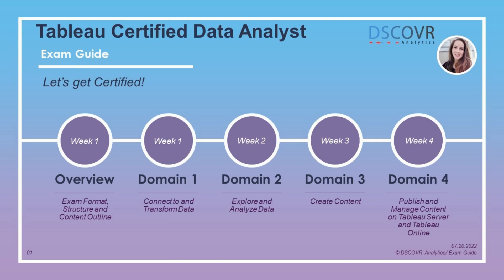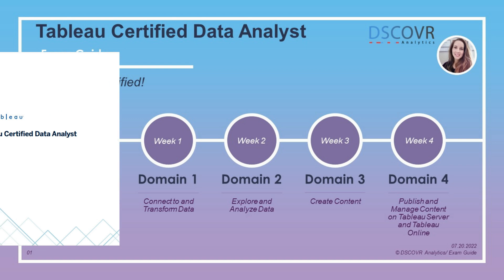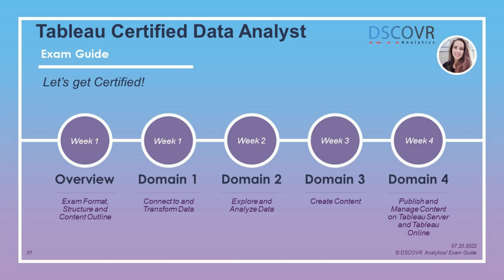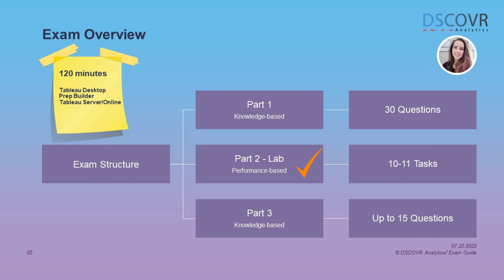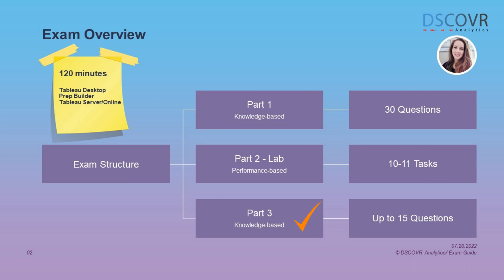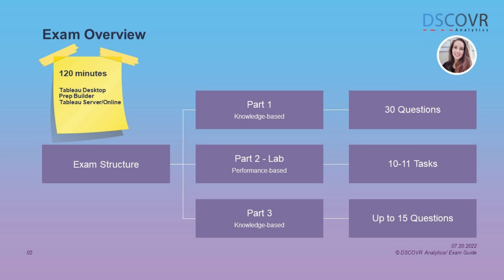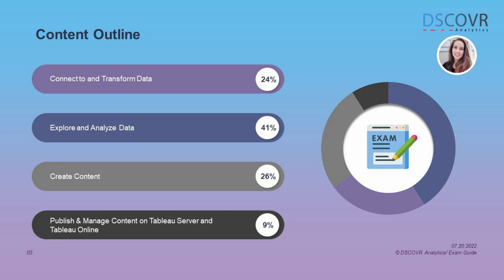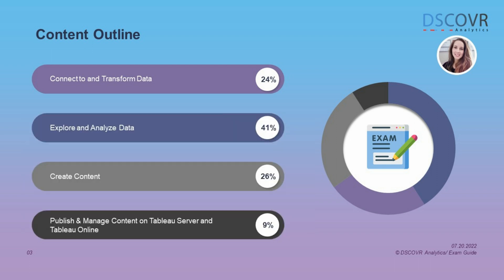Tableau Certified Data Analyst Exam Prep - Overview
In this video, we give you a detailed overview of the exam format, structure, and content to help you get a general idea of what to expect on the official exam. We also introduce a 4-week learning path, which will help you prepare for the Tableau Certified Data Analyst Exam through practice exercises and guided overview of the official exam guide.

Timestamps:
0:00 - Introduction
2:00 – Exam Structure and Format
5:08 – Content Domains and Weightings
6:00 – Watch More Videos!